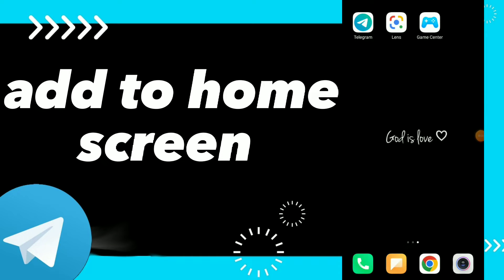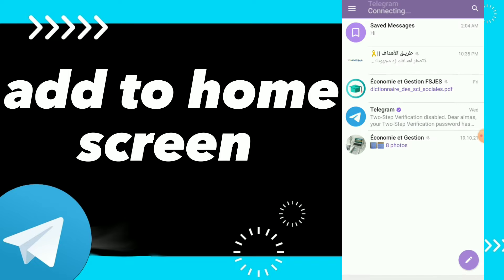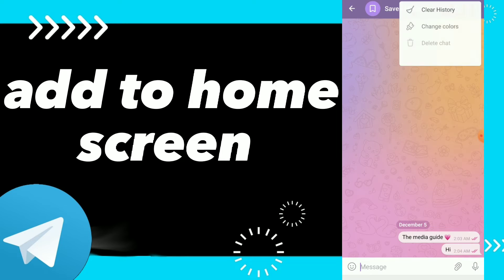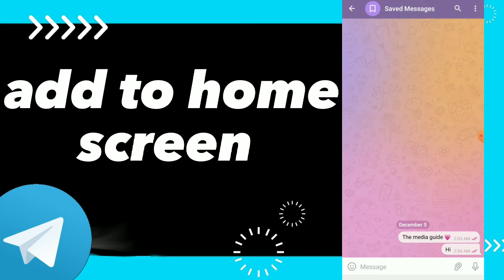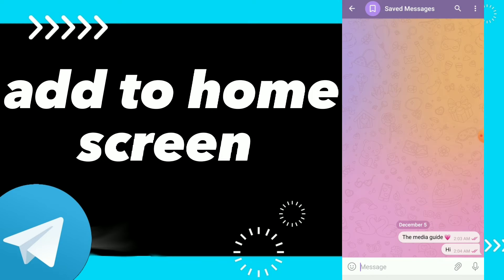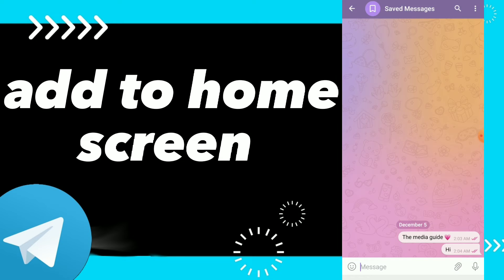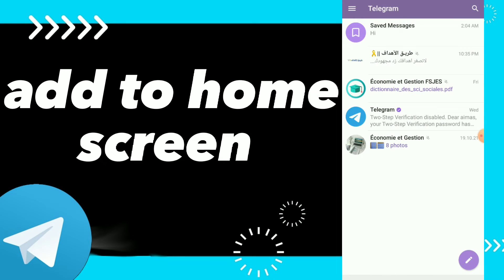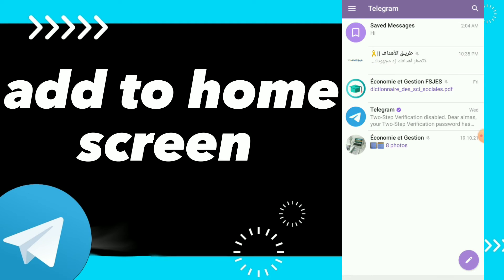How To Add to Home Screen On Telegram App